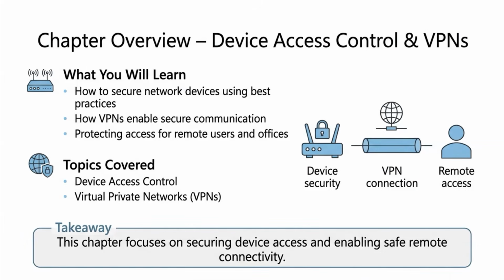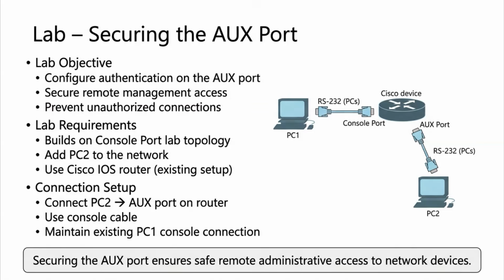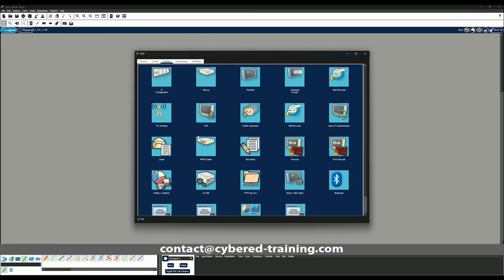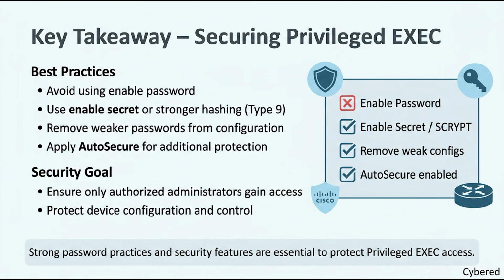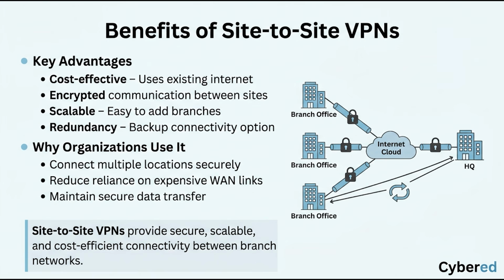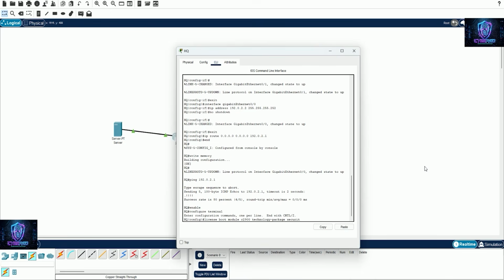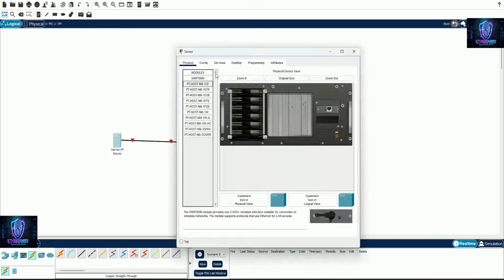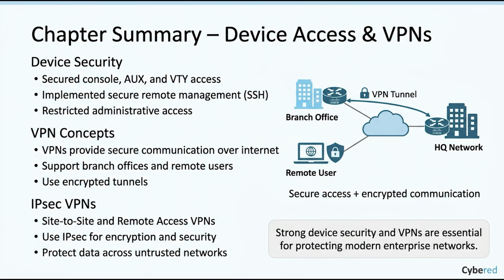CCNA - Chapter 12: Configuring Device Access Control and VPNs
In this video, we dive into Chapter 12: Configuring Device Access Control and VPNs for the CCNA .

You’ll learn how to secure Cisco devices by protecting console, AUX, and VTY access, and how to implement secure remote management using SSH. We also break down VPN fundamentals, including Site-to-Site and Remote Access VPNs, and walk through hands-on IPsec lab configurations.

This is a must-know topic for both the CCNA exam and real-world networking.

🔹 What You’ll Learn:
Securing console, AUX, and VTY lines
Why Telnet is insecure and why to use SSH
Configuring Privilege EXEC security
Encrypting passwords on Cisco devices
Understanding VPNs and IPsec
Configuring Site-to-Site VPN (Lab)
Configuring Remote Access VPN (Lab)

🔹 Lab Topics Covered:
IPsec Phase 1 & Phase 2
Crypto maps & transform sets
Remote access VPN configuration
VPN verification commands

📌 Perfect for:
CCNA 200-301 students
Beginner network engineers
Anyone learning Cisco security fundamentals

🔔 Don’t forget to:

Turn on notifications for more CCNA content

Timestamps:

00:00 Intro
00:32 Topics Covered
00:54 Device Access Control
01:37 Securing Console Access
02:10 Lab Requirements
02:28 Lab - Securing the Console Port
05:46 Securing an AUX line
06:09 Lab Requirements
06:26 Lab - Securing the AUX Port
08:54 VTY Line Access
09:21 Telnet
09:52 Secure Shell (SSH)
10:16 Lab - Configuring Telnet on a Cisco Router
14:24 Securing Priviledged EXEX Mode
15:02 Enable Password
15:35 Enable Secret
16:18 Stronger Password Hashing (SCRYPT)
16:45 AutoSecure Feature
17:25 Encryption Plaintext Passwords
18:00 PPP Authentication (PAP)
18:17 Encrypting Passwords
18:40 Type 7 Password Encryption
19:19 Virtual Private Networks (VPNs)
20:17 Benefits of Using a VPN
21:12 Site-to-Site VPNs
23:02 Remote Access VPNs
24:35 Clientless VPN
25:14 IPsec
27:03 Diffie-Hellman (DH)
27:30 Lab - Configuring a Site-to-Site VPN
33:40 Lab - Configuring a Remote Access VPN
39:14 Summary